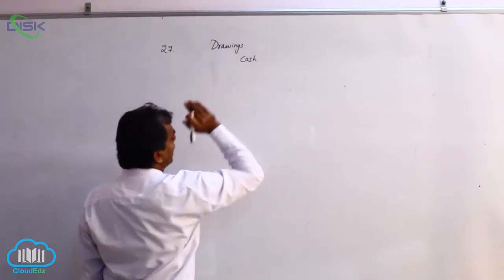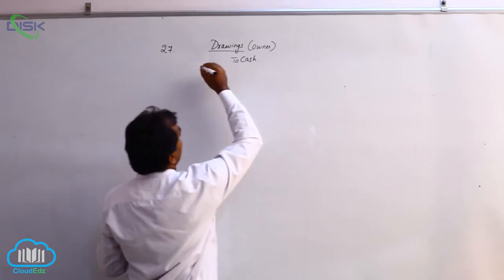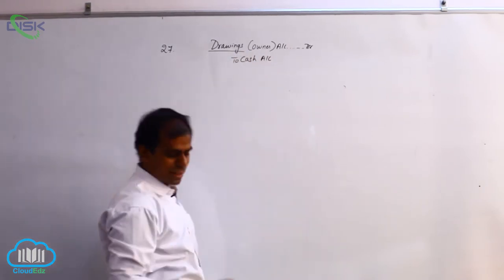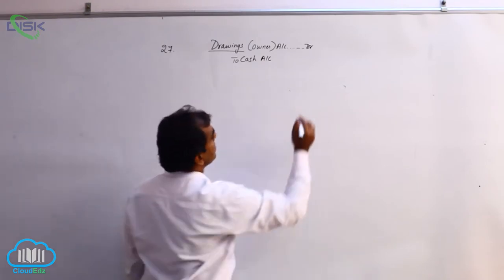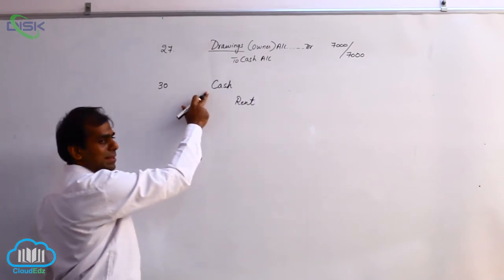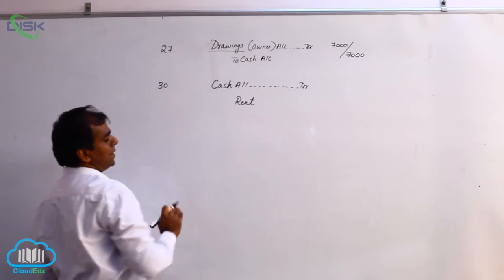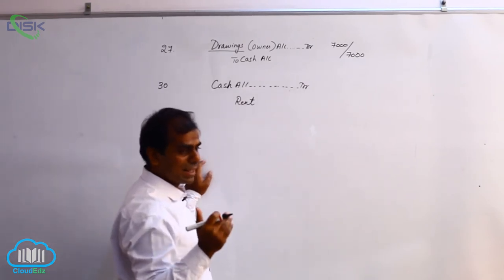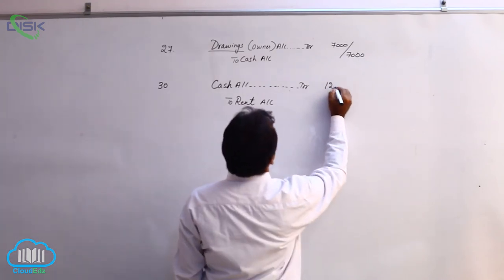Journal || Illustrations || Introduction & 1 Prob || DiSK Telangana